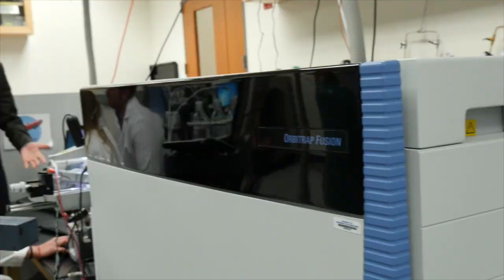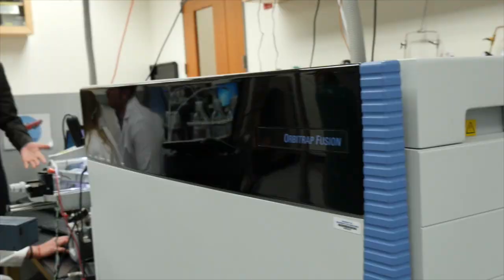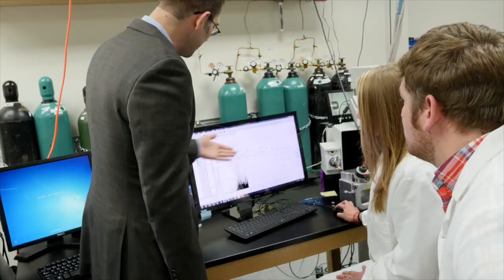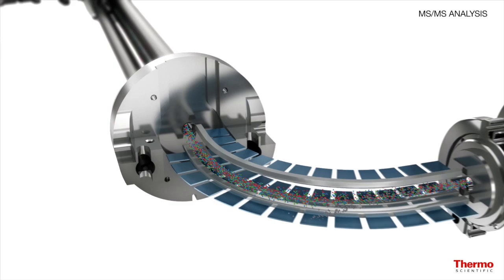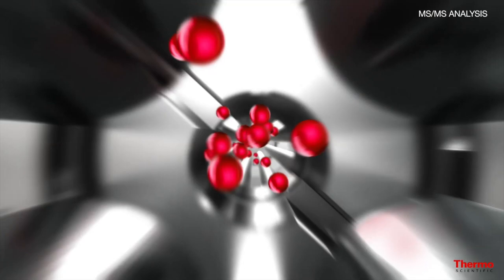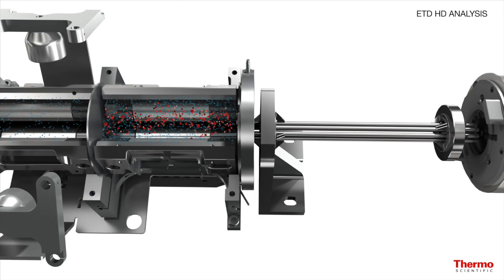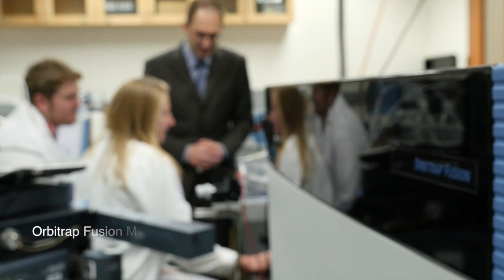Orbitrap Fusion Lumos - Comprehensive Analysis of a Proteome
The Orbitrap Fusion allowed us to measure the yeast proteome in one hour; with the boosted sensitivity of the Orbitrap Fusion Lumos, we are aiming to analyze the human proteome on a similar time-scale.
-Professor Joshua Coon | Biomolecular Chemistry and Chemistry| University of Wisconsin